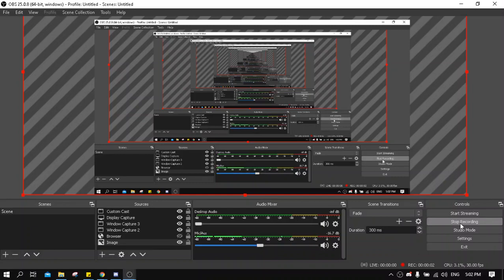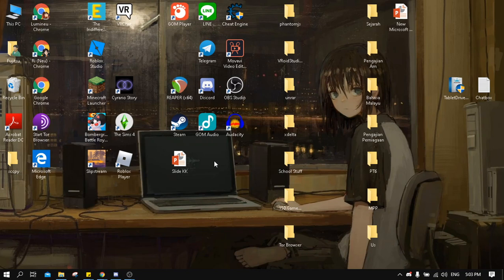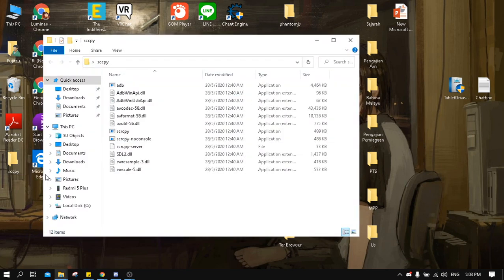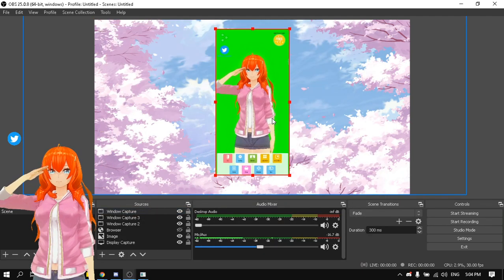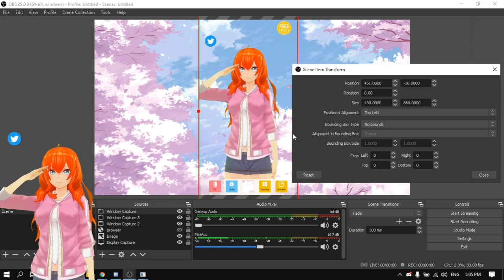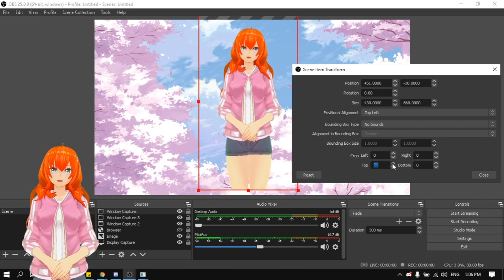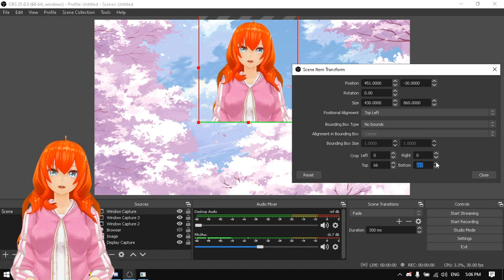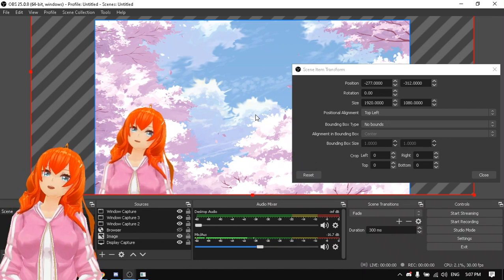How I set up Custom Cast in OBS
Sorry for the volume! Didnt realise my mic input was set so low but its ok! Just turn on the CC (I've added subs lol)

Since you guys were asking how I did it, here you go~
I'm gonna go back to sleep lol

Also woops I forgot to remove the source from the recording obs, my bad uwu

                       ƪ(˘⌣˘)┐ ƪ(˘⌣˘)ʃ ┌(˘⌣˘)ʃ
         (〃￣д￣)八( ￣д￣ )八(￣д￣〃)

I̶'̶m̶ s̶t̶i̶l̶l̶ n̶e̶w̶ t̶o̶ t̶h̶i̶s̶ w̶h̶o̶l̶e̶ t̶h̶i̶n̶g̶ s̶o̶ f̶o̶r̶g̶i̶v̶e̶ m̶e̶